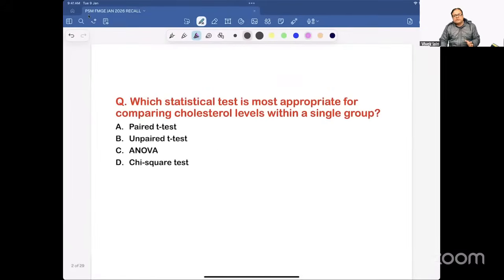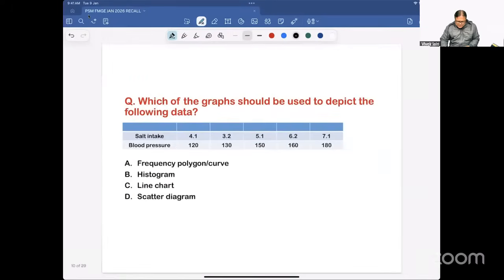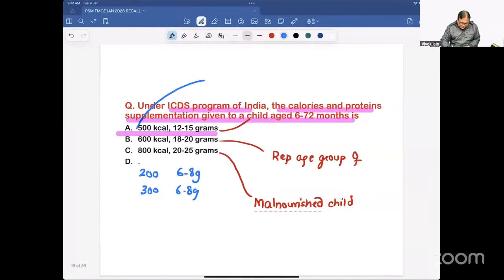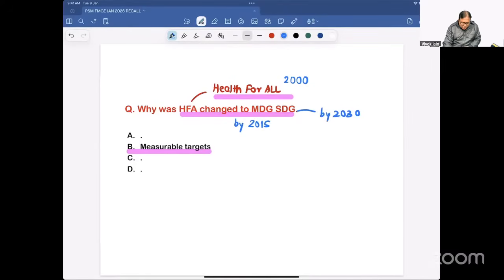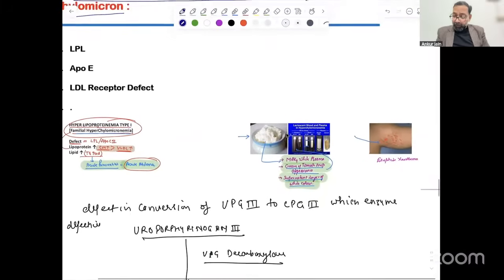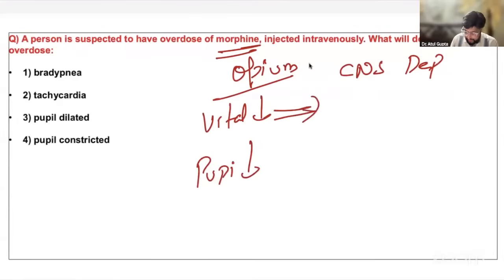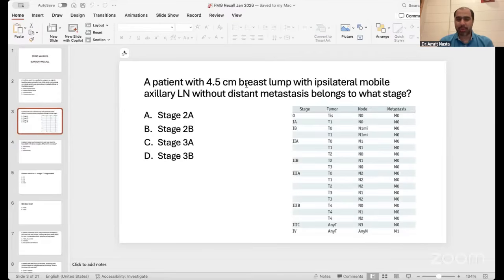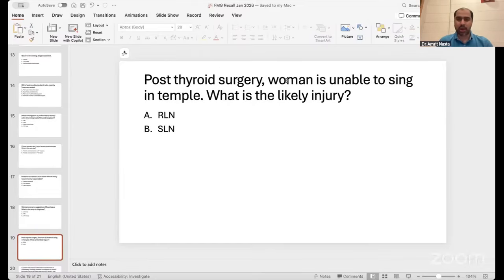FMGE Jan 2026 Recall Session by Cerebellum Faculties | Cerebellum Academy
FMGE Jan 2026 Recall — don’t skip this.

The exam is over, but the learning isn’t.
Real questions. Real patterns. Real takeaways.

Join us LIVE on YouTube
🗓 17th January 2026
⏰ 7 PM onwards

If you’re serious about clearing FMGE in the next attempt, this recall matters.